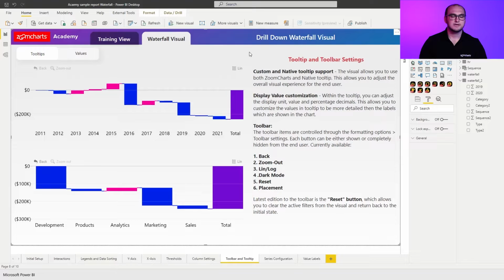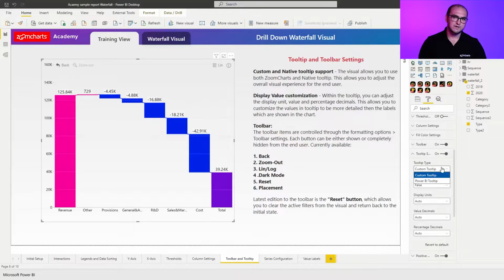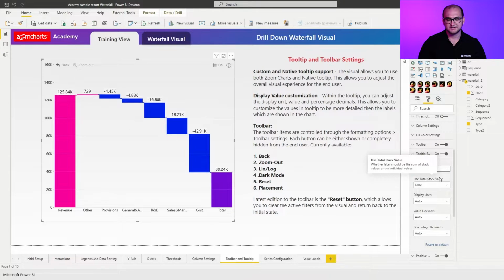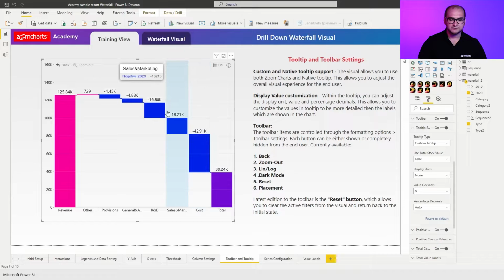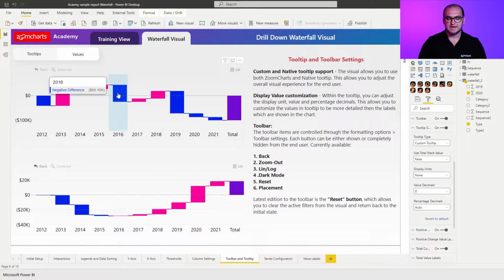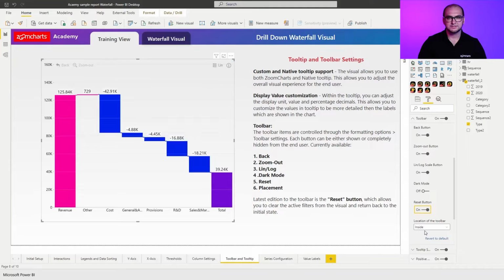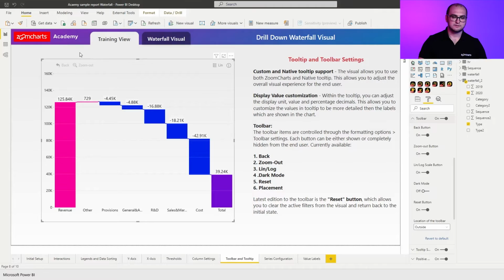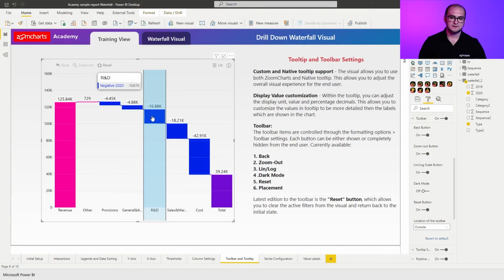Waterfall Chart Toolbar & Tooltip Tutorial: Drill Down Waterfall PRO | Part 10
This video provides an overview of the tooltip and toolbar settings in Drill Down Waterfall PRO, and a comparison between the built-in Power BI tooltip and ZoomCharts custom tooltips. Furthermore, we’ll explore toolbar customization and explain all the items within.

CHAPTERS
0:40 - Tooltip Settings
1:00 - Custom Tooltip
1:20 - Power BI Tooltip
1:45 - Additional Settings
2:00 - Customizing Values
3:05 - Toolbar Items
3:40 - Toolbar Placement
4:10 - Back & Zoom
4:45 - Lin & Log Switch

Intuitive drilldowns and zooming allow to explore each contributing category in detail, while rich customization options enable to add thresholds, control the sequence of columns and format series for increase, decrease and totals separately.